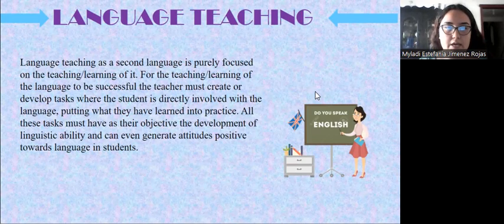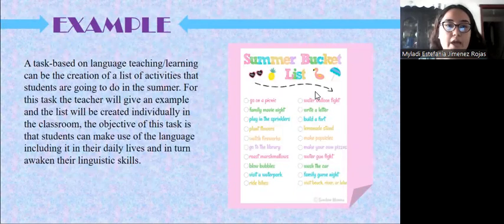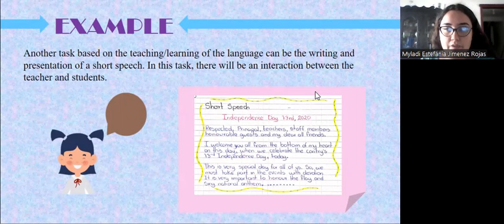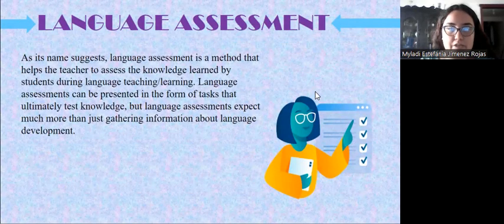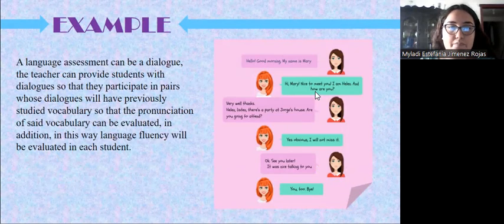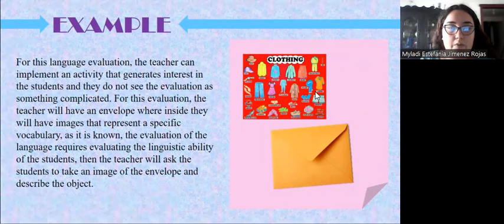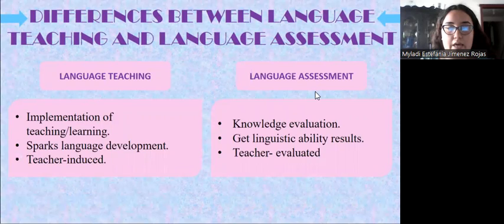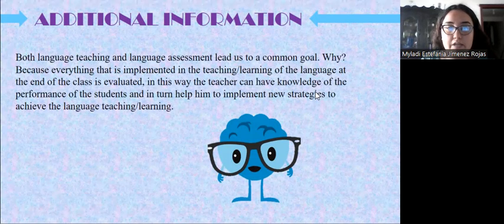Using Classroom-Based Language Assessment